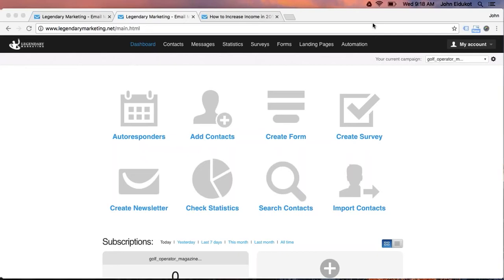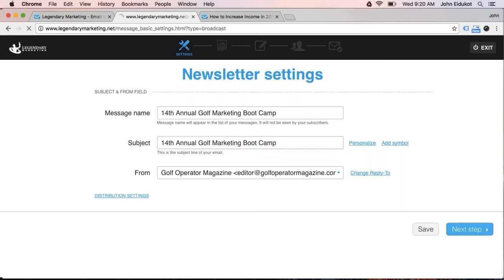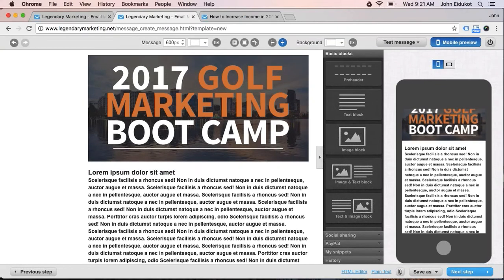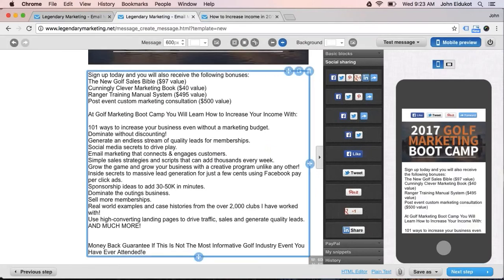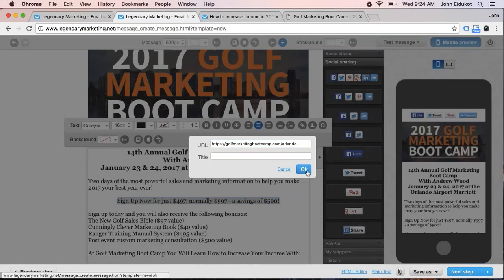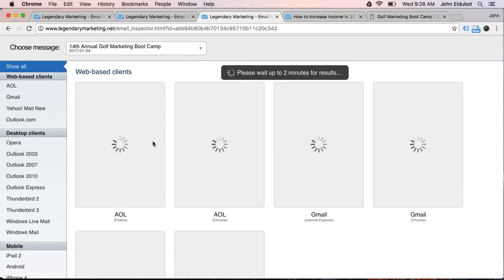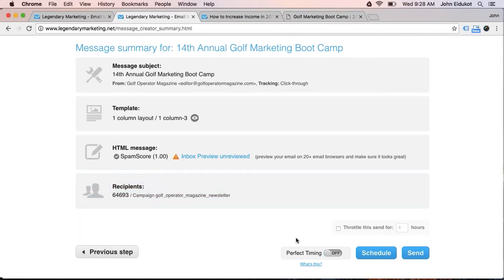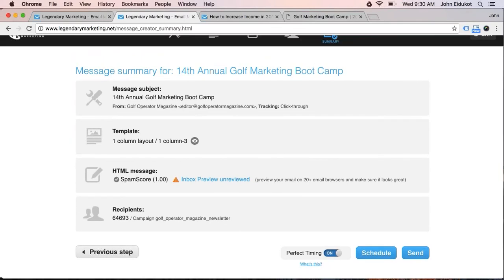Golf Course Email Marketing | Legendary Marketing Email System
Learn how the Legendary Marketing email platform can improve your golf course's email marketing.

For over 20 years Legendary Marketing has been delivering “Legendary” results for its clients, with big Ideas and creative golf marketing campaigns that generate leads, sales and profits! Legendary enjoys interacting with a wide range of clients in multiple industries and is known as a world leader in the golf marketing, resort marketing and real estate marketing.